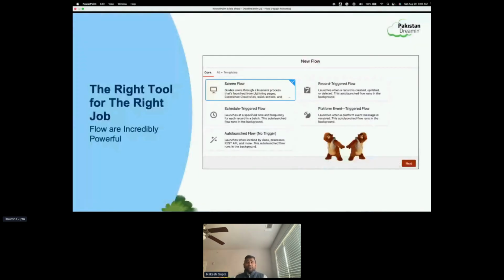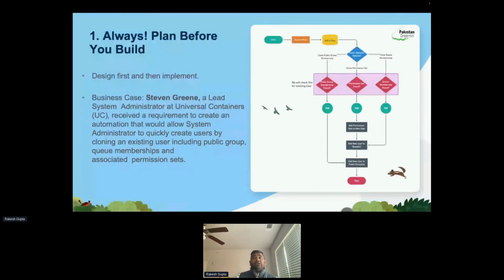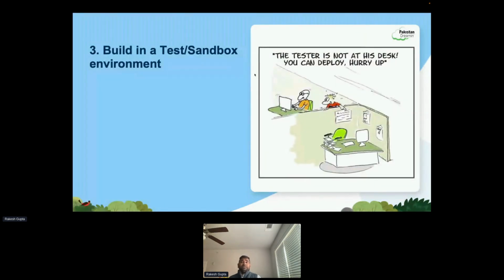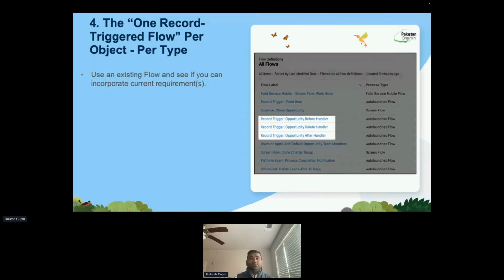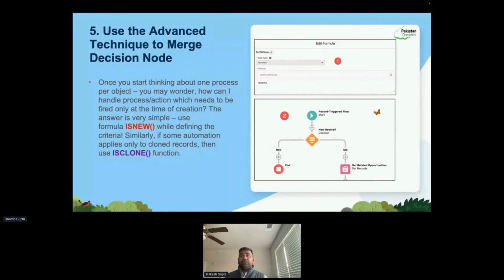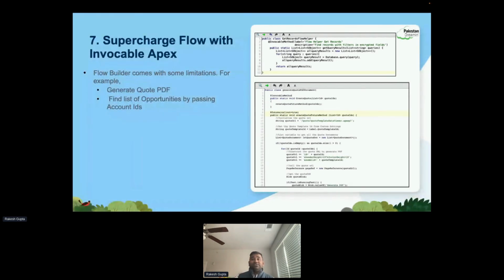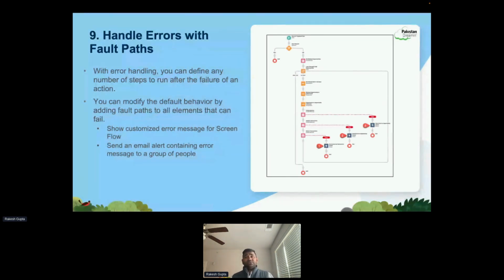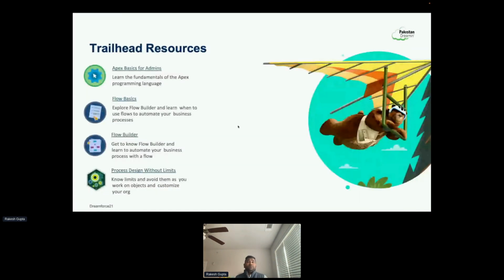Salesforce Flow Design Patterns - from Fundamentals to Mastery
A design captures underlying thought process and logic on which a flow is built. As a result; there is a strong correlation between a robust design and a powerful process. This session is dedicated towards understanding how to excel in building a robust design pattern and cinching tackling of complex scenarios and error handling when using Salesforce Flow.